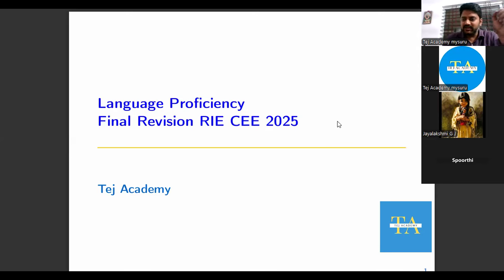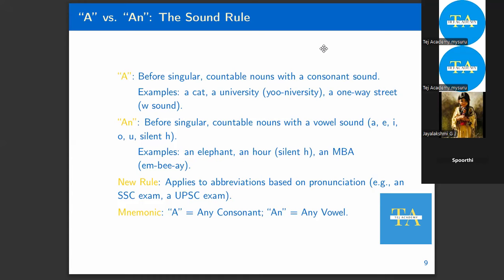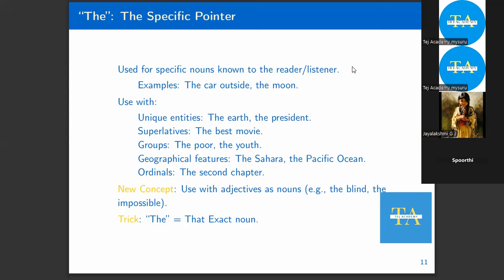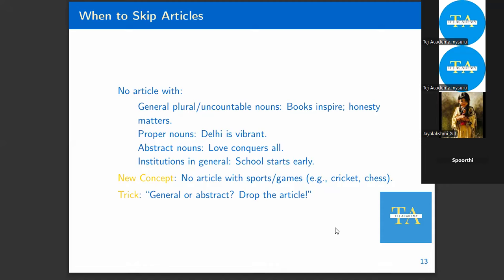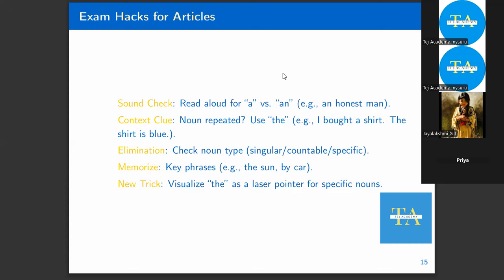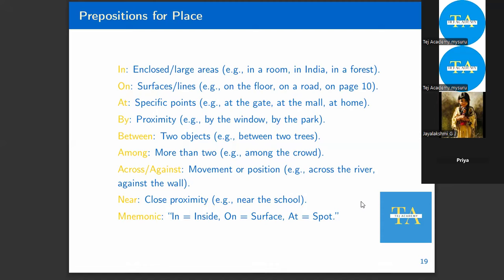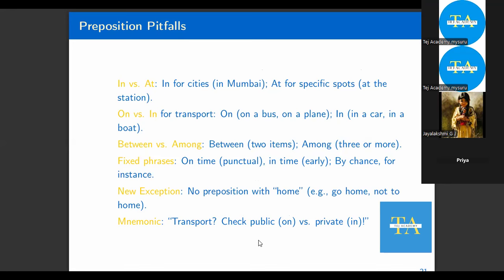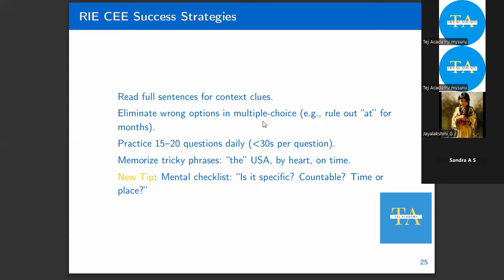RIE CEE - English- Articles & Prepositions | Final Revision Language Proficiency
Welcome to Day 01 of our RIE CEE 2025 Language Proficiency Revision Series!
In this session, we cover key grammar topics:
✅ Articles (a, an, the)
✅ Prepositions (in, on, at, by, to, for, with)
Boost your English skills for RIE CEE with clear concepts and usage rules.
Ideal for B.Ed aspirants and NCERT CEE preparation.

📌 Don’t forget to revise and practice daily!